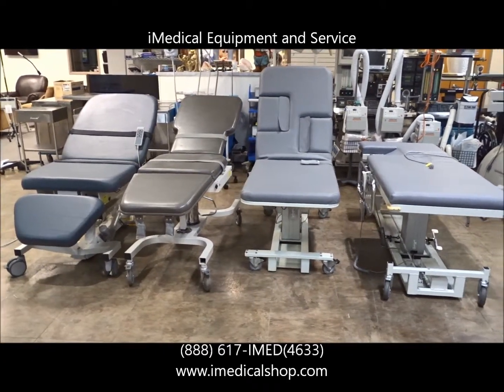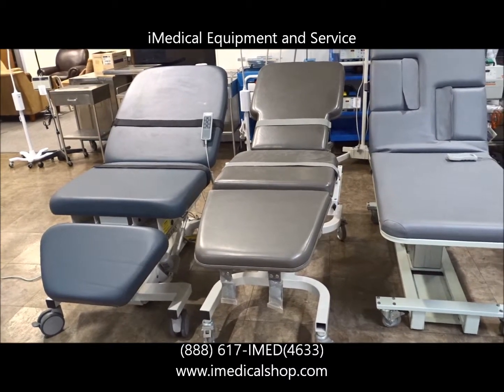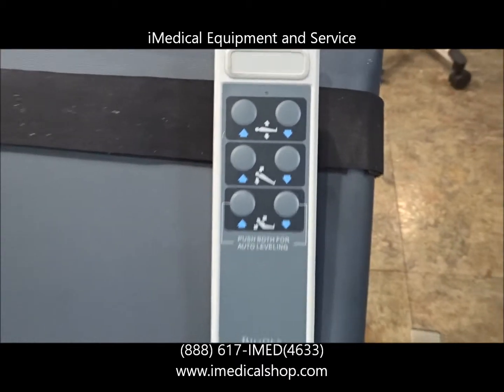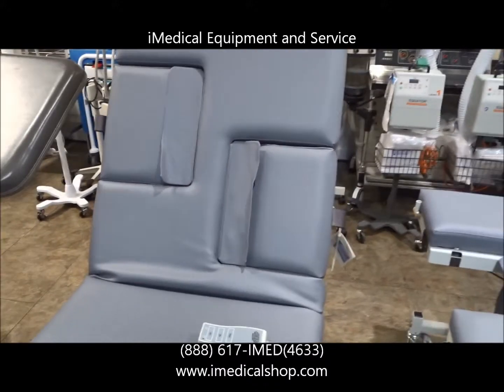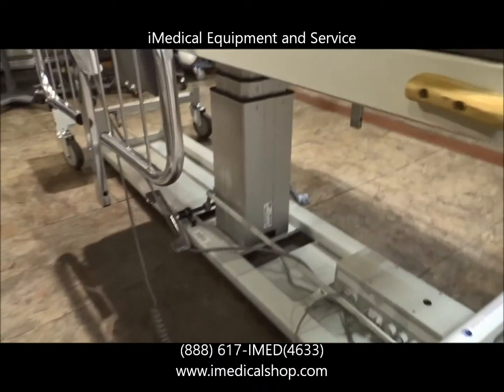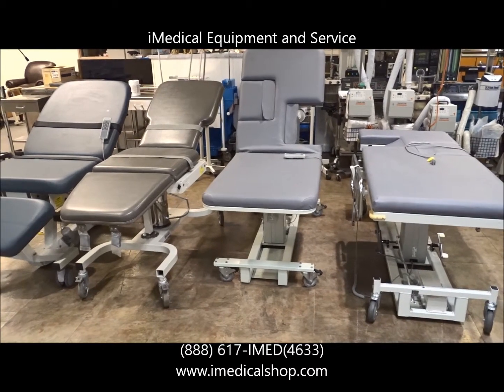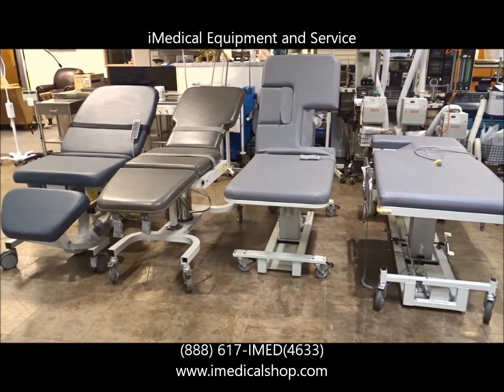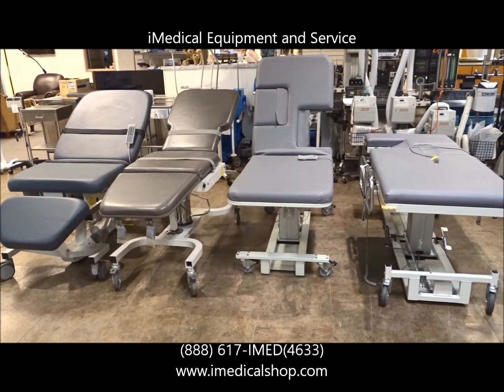iMedical Ultrasound Tables for Sale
iMedical Equipment and Service offers a wide range of refurbished and reconditioned ultrasound tables and imaging tables from Biodex, Oakworks, MPI, Clinton and more for echo, vascular, cardiac, abdominal and other types of studies. Call or visit our showrooms to see ultrasound tables in stock and get quotes for delivery or shipping. Ultrasound tables come with warranty's and we also sell ultrasounds, x ray equipment and a wide range of hospital and medical equipment.